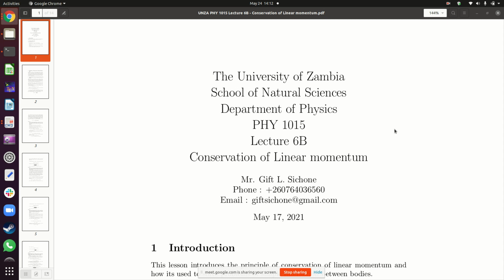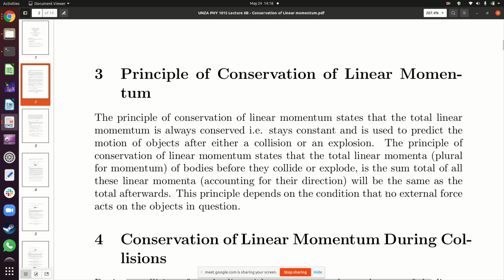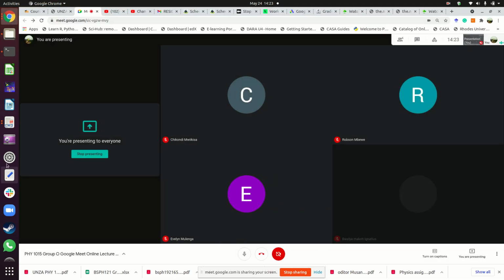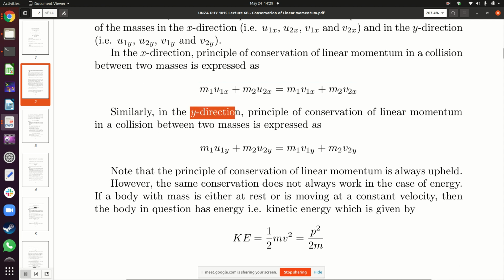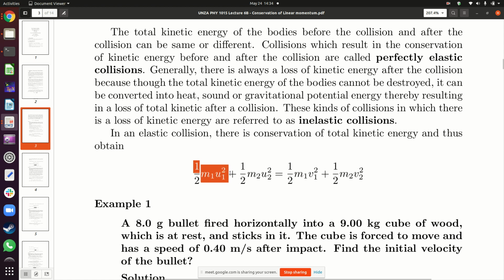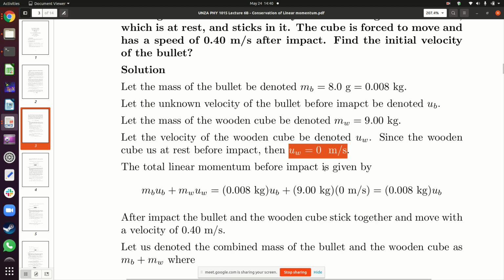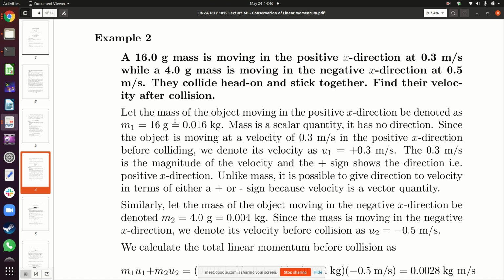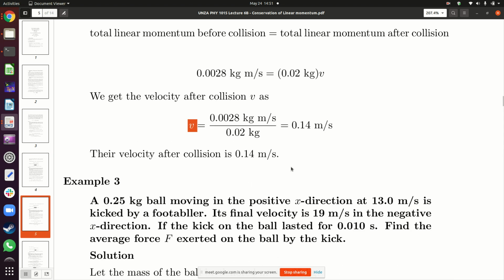UNZA PHY 1015 Lecture 6B Part 1 Group O Conservation of Linear momentum 24 May 2021